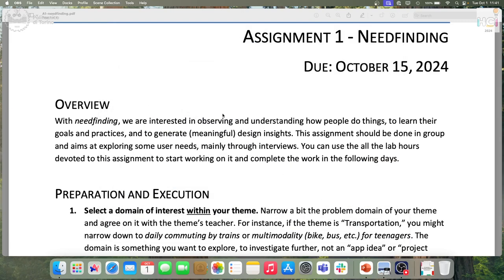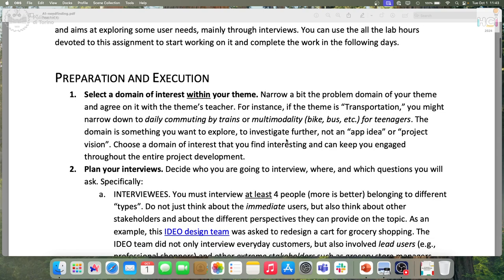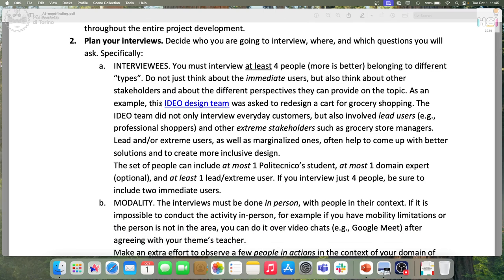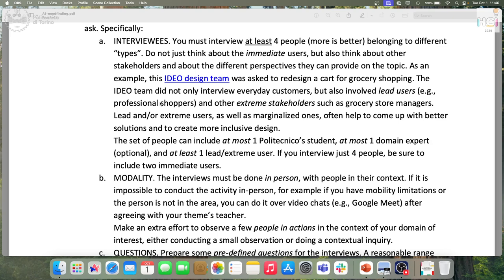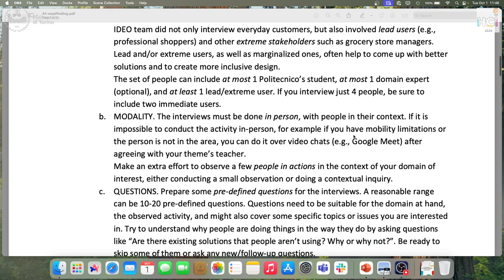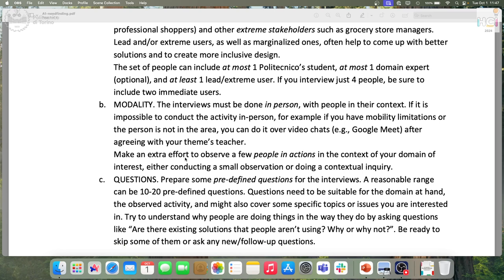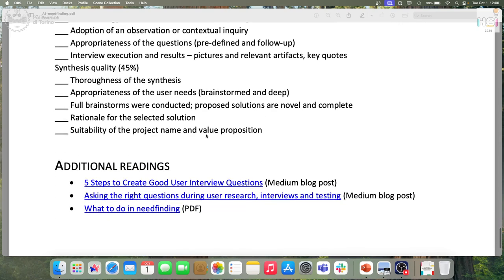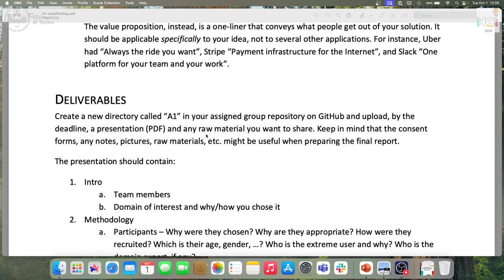HCI2024 - Lecture 6 - Assignment 1: overview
Lecture 6 (intro), date 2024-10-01: Overview of Assignment 1